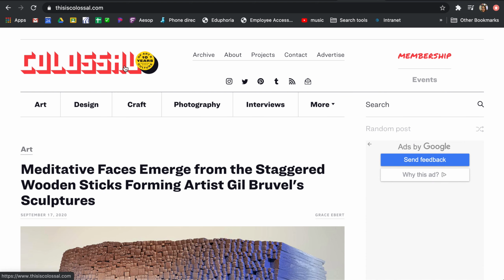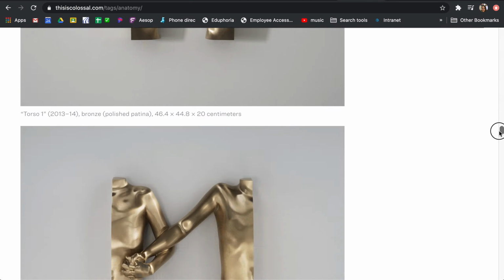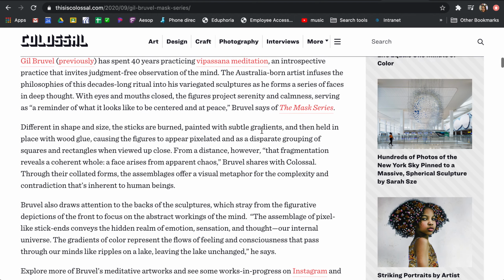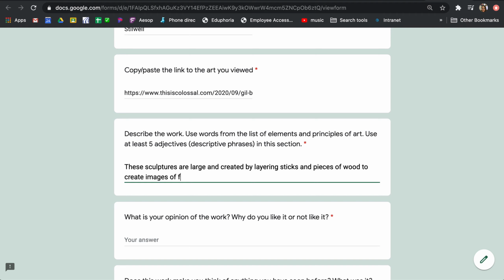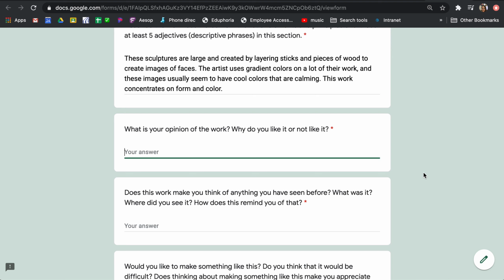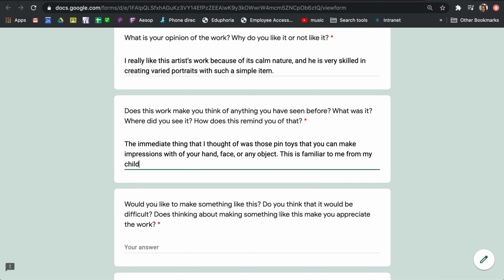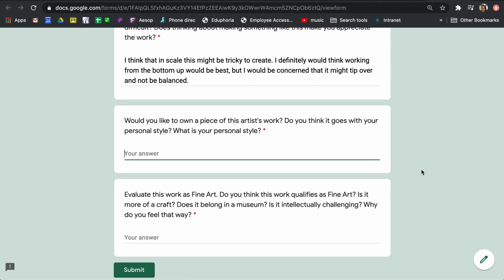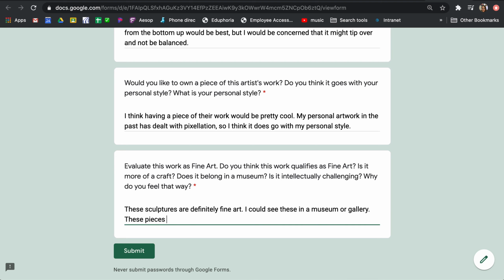Colossal Review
This is the process for the colossal review you will complete each week. to search for an artist